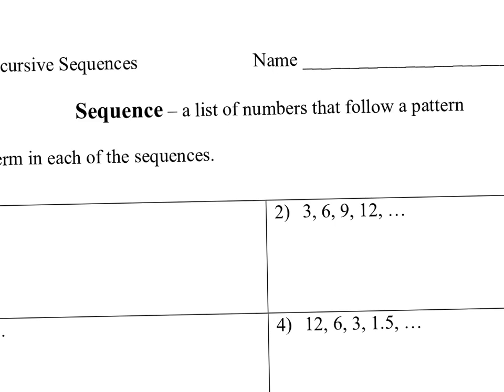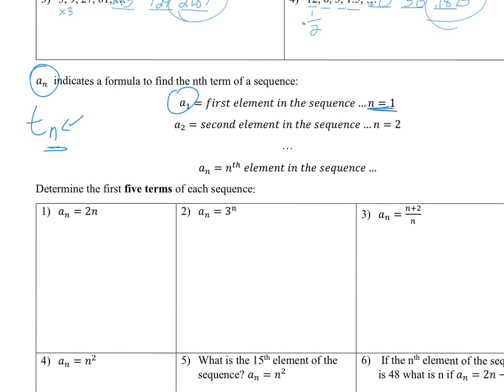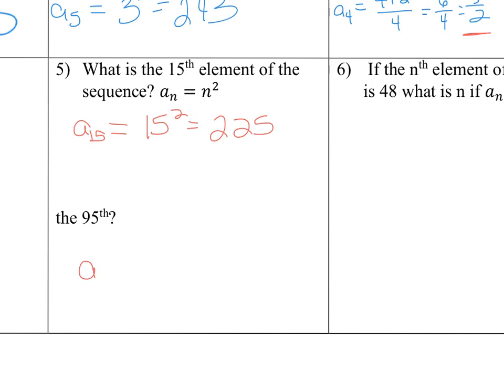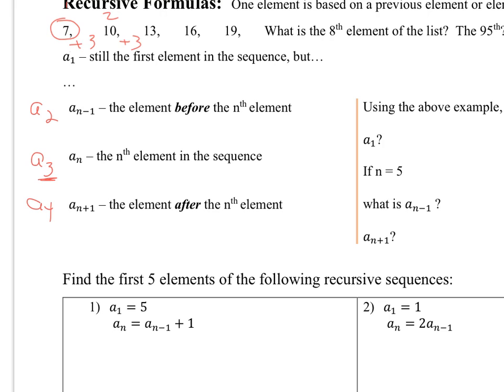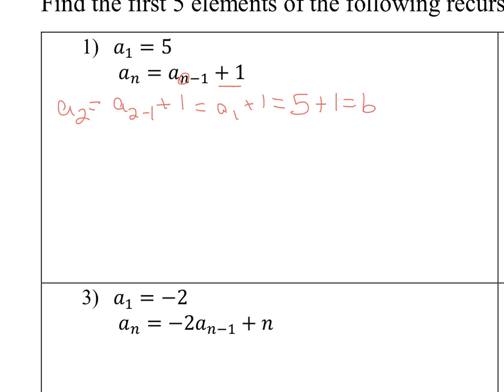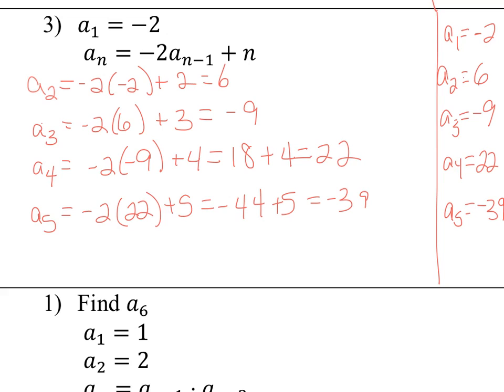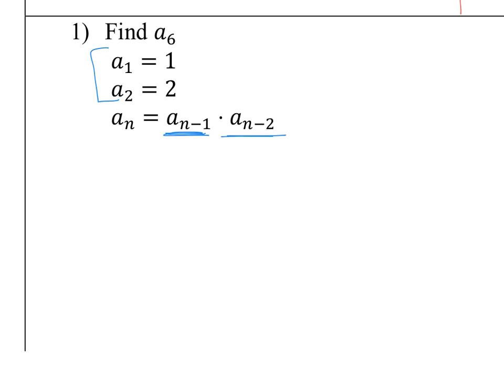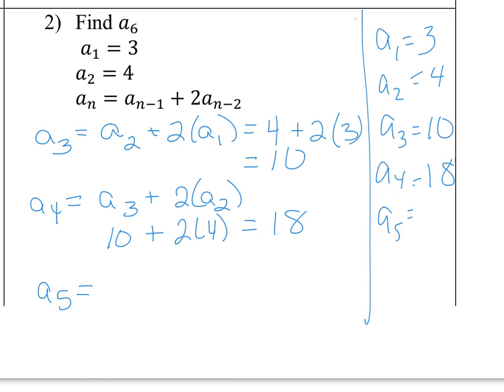15.1 Simple and Recursive Sequences